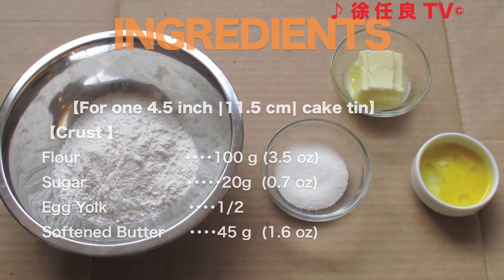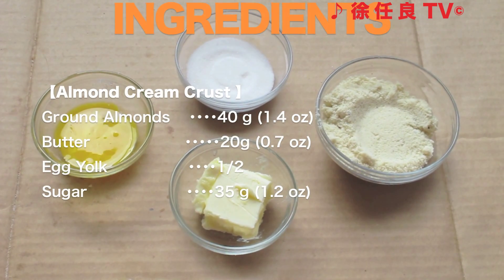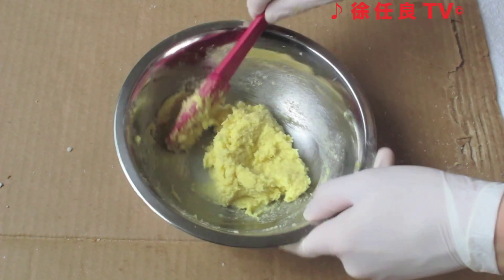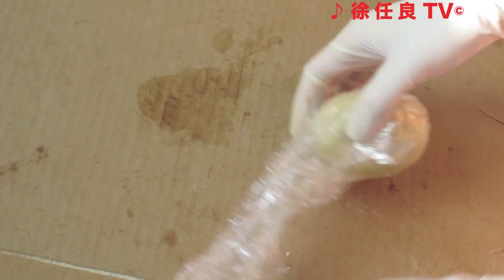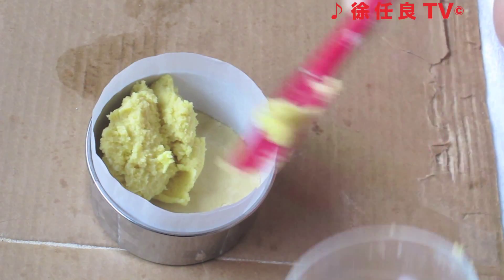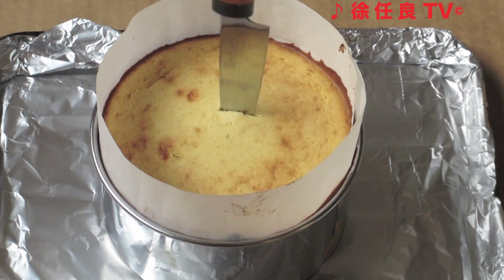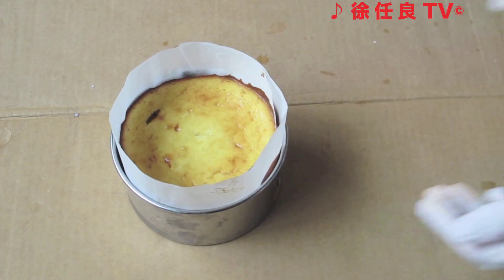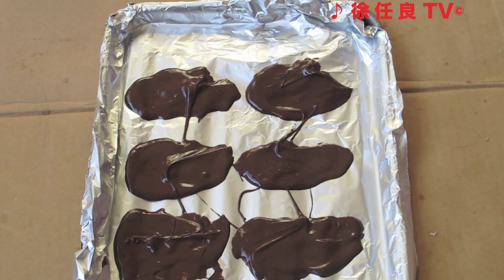How to Make: 4 layer Almond Raspberry Cheesecake (杏仁覆盆子乳酪蛋糕)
Long time no see!  Happy New Year 2013.  Today I'll show you how to make a delicious 4 layer Almond and Raspberry Cheesecake.  It's quite complicated and time consuming to make. I hope you enjoy!

Good luck in the kitchen.
About Music:
All music thanks to 「甘茶の音楽工房」